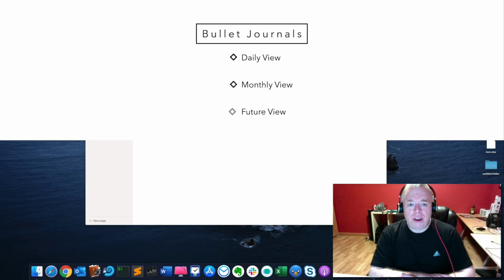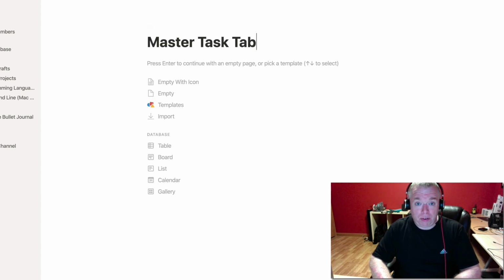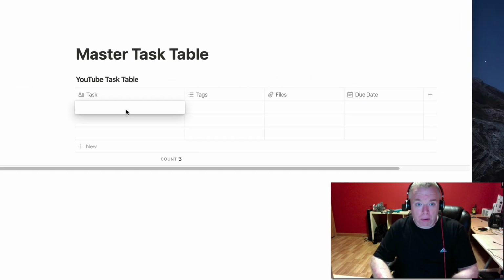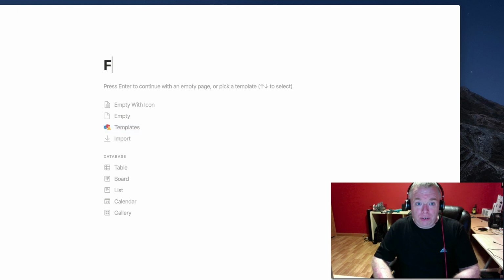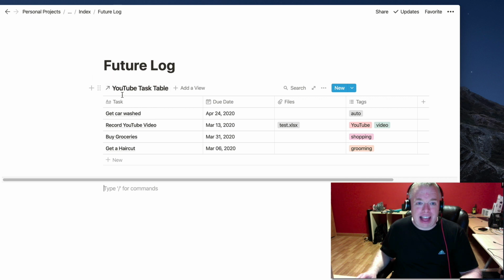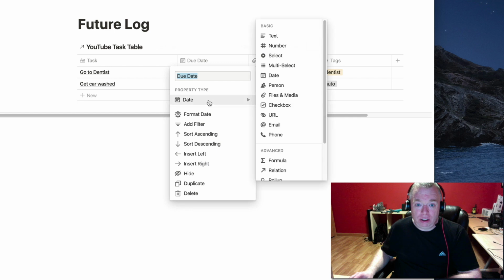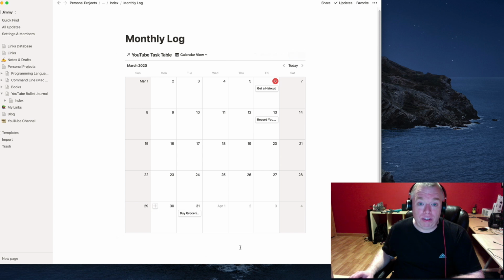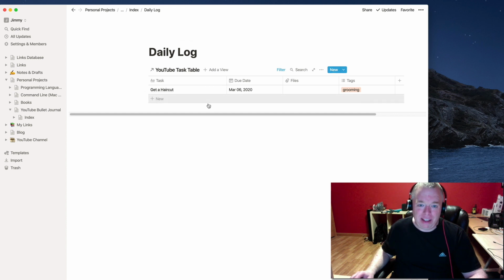How to Bullet Journal in Notion - Step-by-Step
This video is about how to bullet journal in Notion.

RESOURCES SPECIFIC TO THIS TOPIC

Blog Post on Bullet Journaling in Notion with Screenshots

GENERAL RESOURCES

RECOMMENDED TOOLS